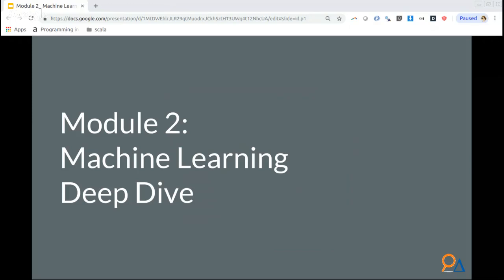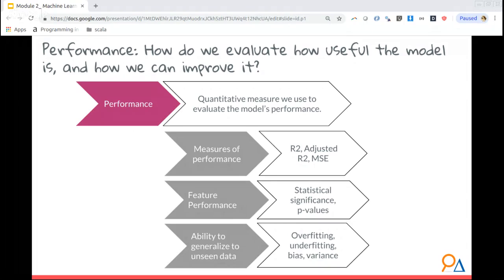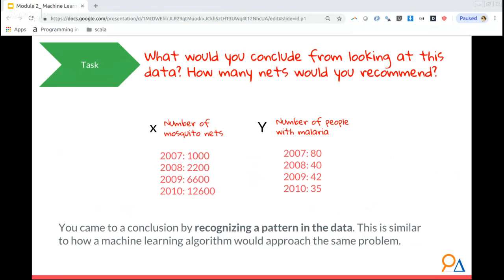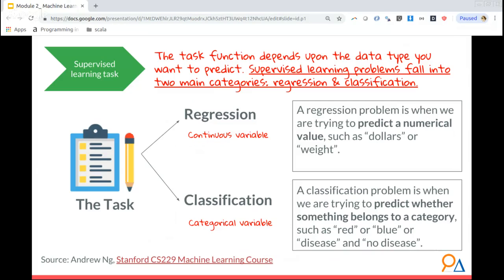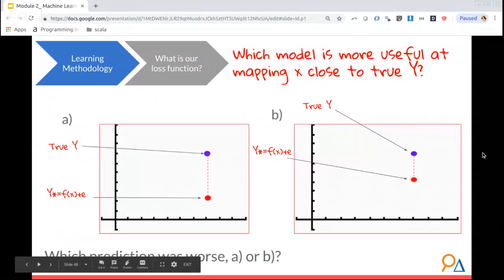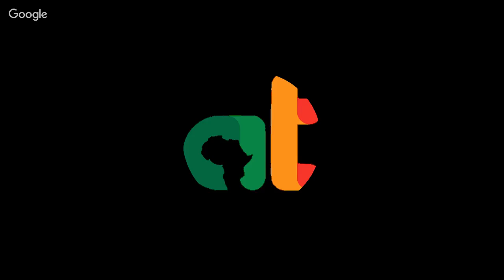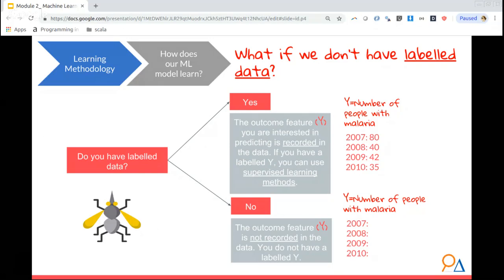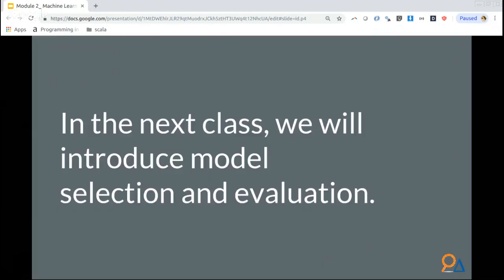Introduction to Data Science and Machine Learning (Part 2)